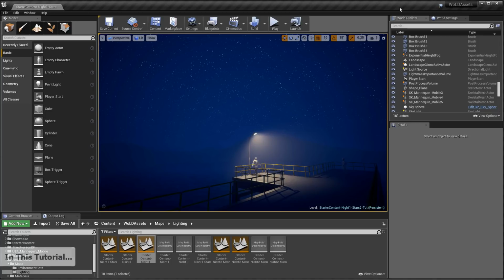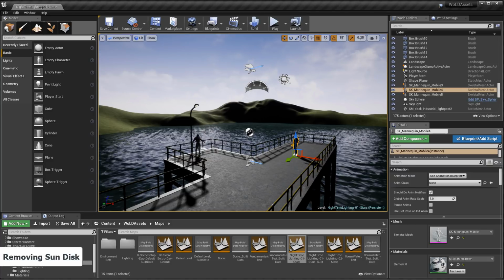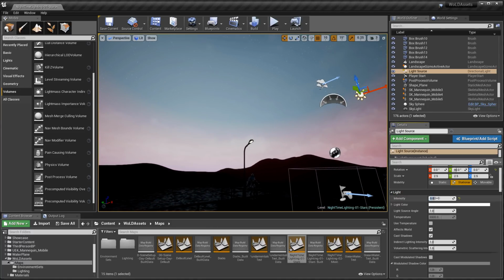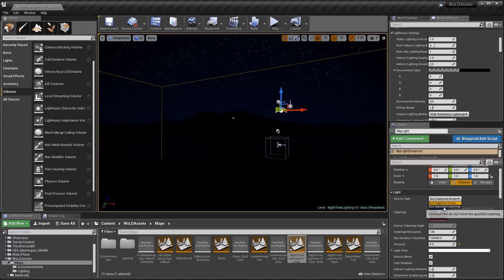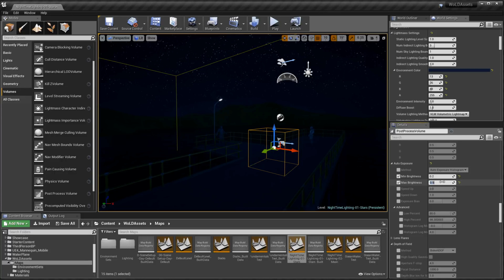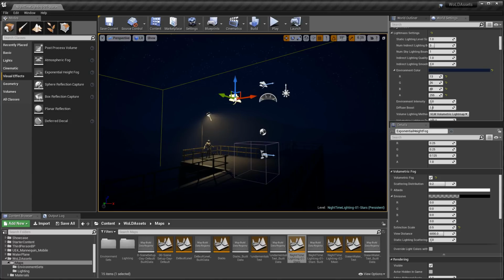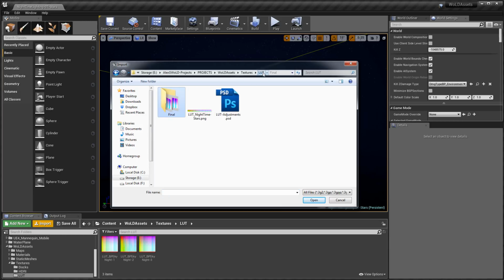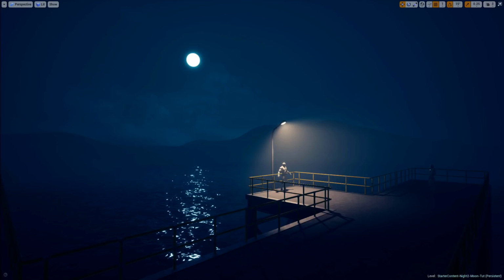UE4: Night Time Static Lighting 1/2 - Starry Sky (Lightmass) w/BP Sky Sphere Tutorial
Learn how to light night time outdoor scene with a "starry" sky in Unreal Engine 4 using nothing else but default content and get amazing results.